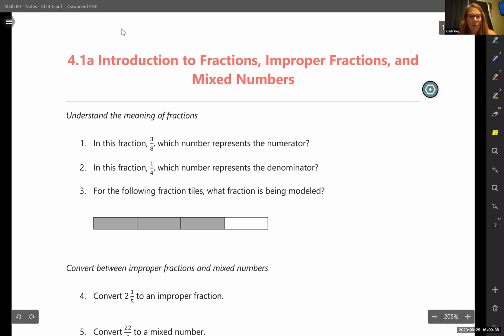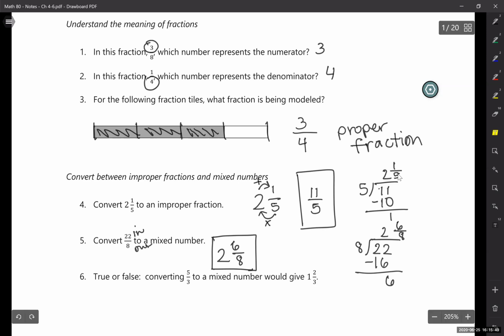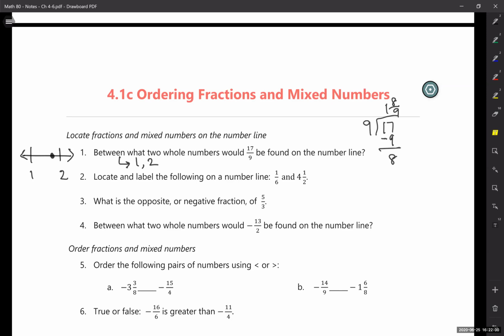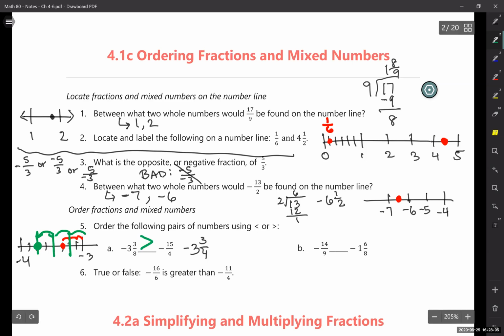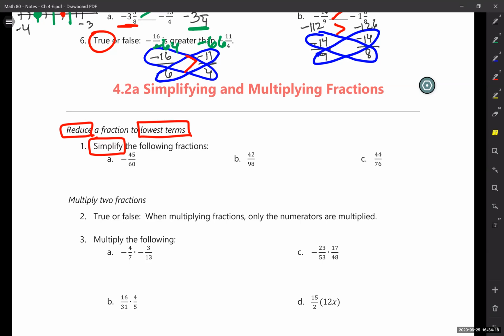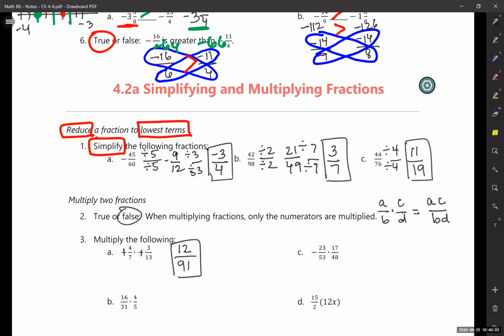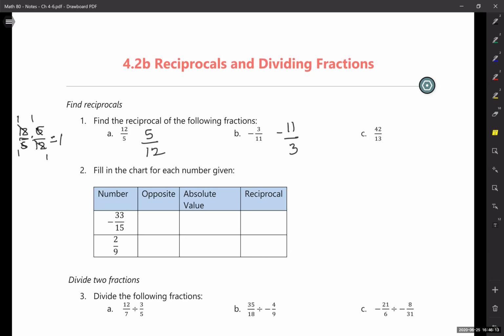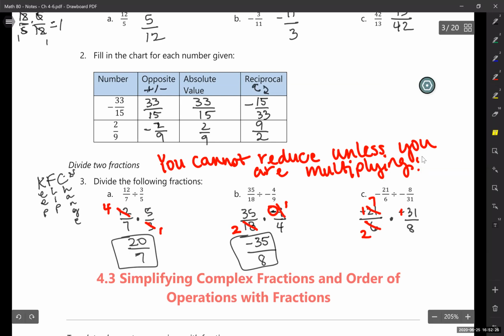Math 80: 4.1-4.4 Part 1